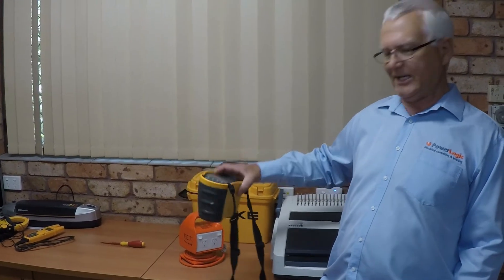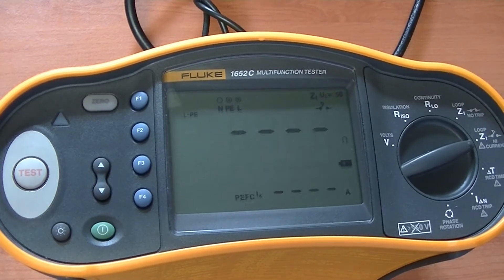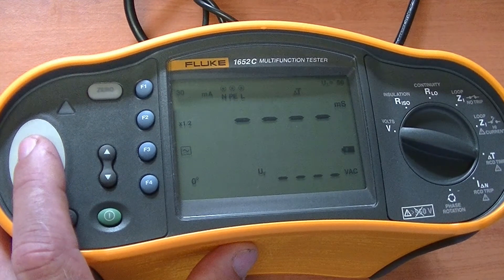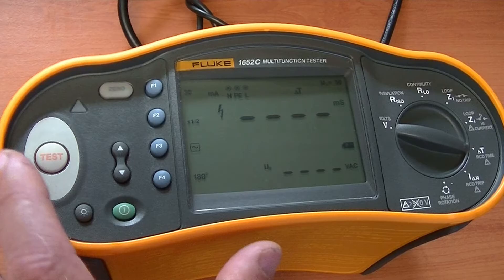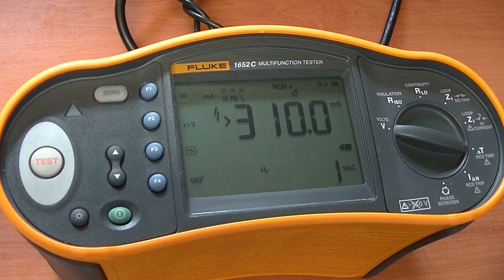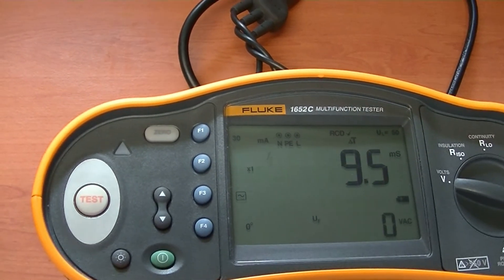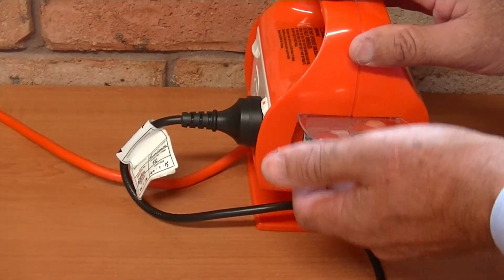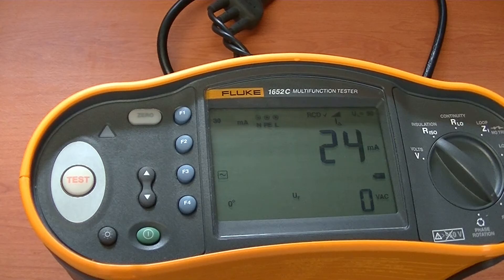RCD Testing using a Fluke Multifunction Tester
We show how to go through the full range of tests for a RCD using a Fluke Multifunction tester.

We have more extensive training in RCD's in our Electric Shock Investigtion & Electrician Refresher courses. All our certificates for successfully completed courses include the number of CPD hours.